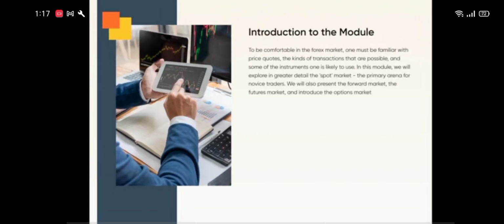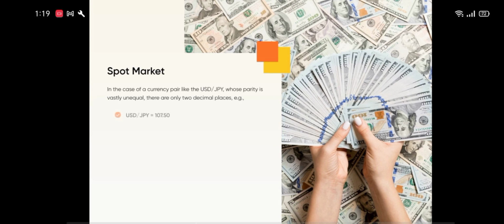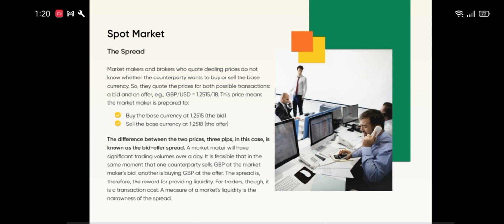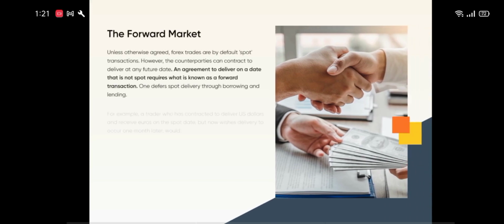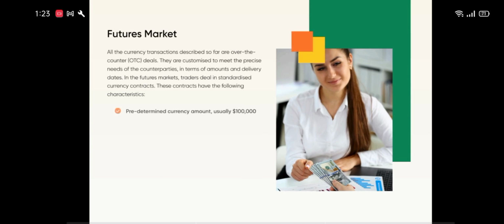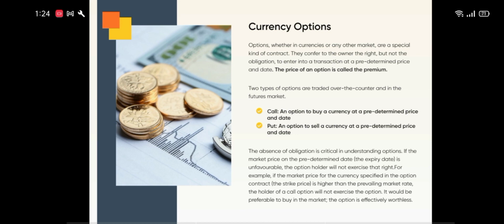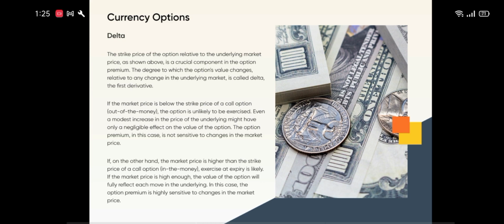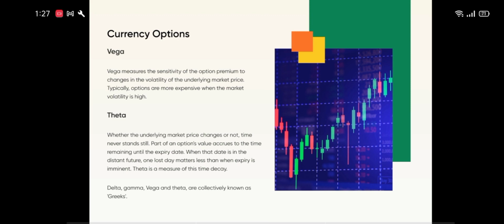Kinds Of Foreign Exchange Market (VOL3)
In this video you willearn about Kinds of Forex Market